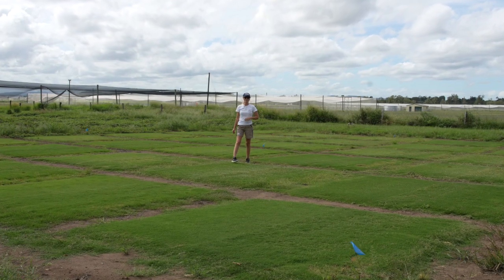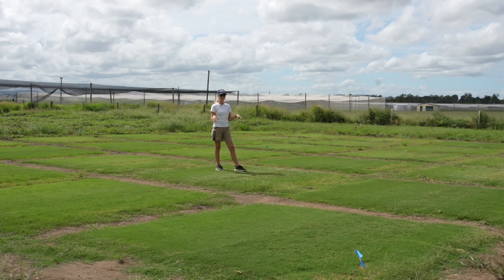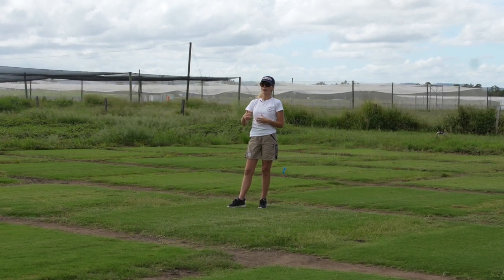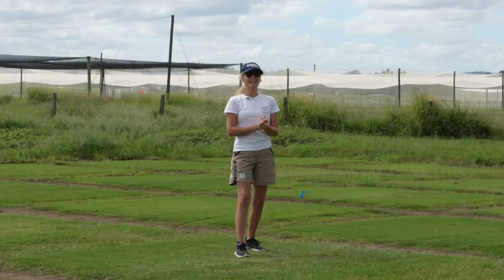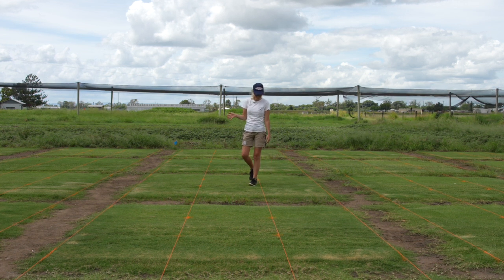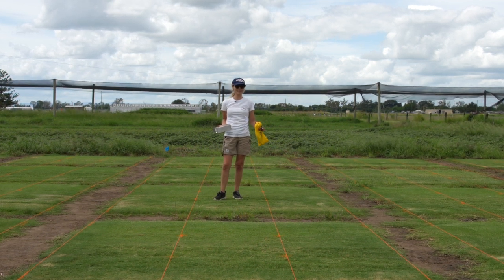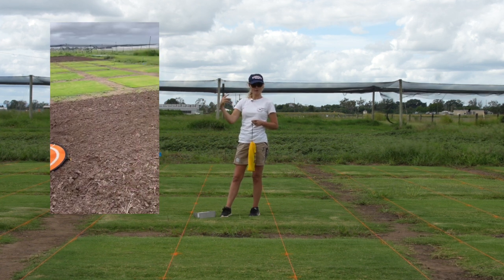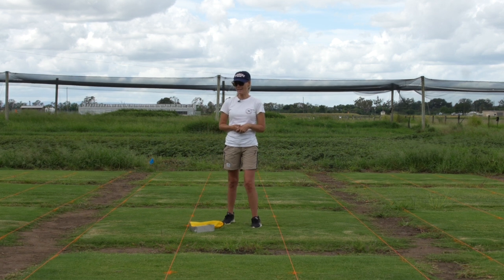The Turf Trial You NEED To Know About // Bermudagrass Trials in Australia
Come for a drive out to The University of Queensland Research Facility in Gatton where I show you the Couch Trial with TurfBreed, Syngenta and ICL.
The trial includes IronCutter Elite Hybrid Bermuda, Tahoma 31, TifTuf Hybrid Bermuda, Santa Ana and Wintergreen.
Half of each plot is cut with a rotary mower at 25+mm and the other half with a Cylinder Mower at 12.5mm. Each plot has three different Nutrition treatments:
1. 100kg/Ha of Elemental N (per year)
2. 200kg/Ha of Elemental N (per year)
3. 300kg/Ha of Elemental N (per year)
Finally, Primo Maxx II Plant Growth Regulator is being applied as well.

I'm hoping to be able to bring you some of the results, as the parameters for data collection are:
* Height
* Colour (NDVA Greenseeker)
* Colour (NDVI Drone)
* Turf Quality
* Thatch